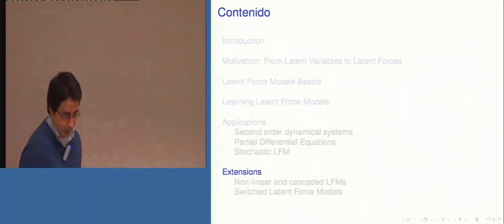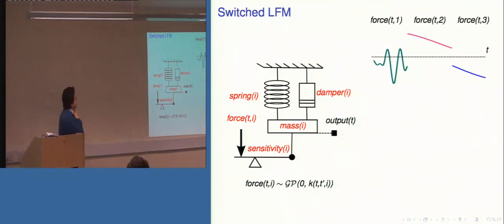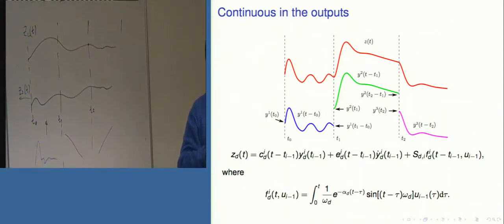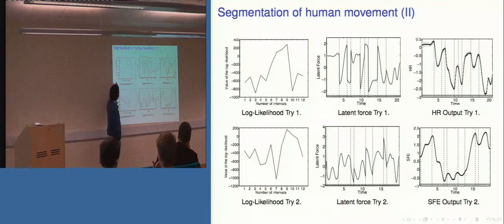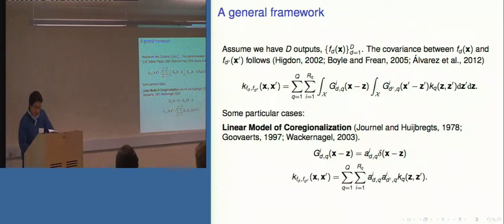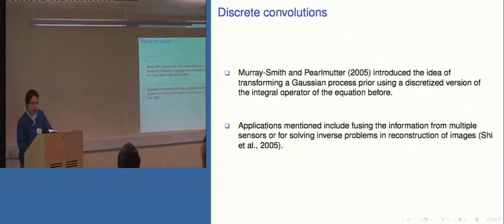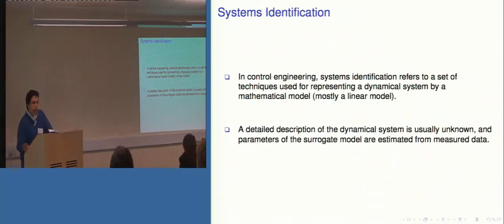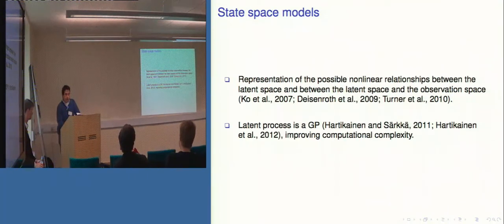5 - Mauricio Alvarez, Latent Force Models, Part 2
Talk presented at the Latent Force Models workshop in Sheffield, 13 June 2013